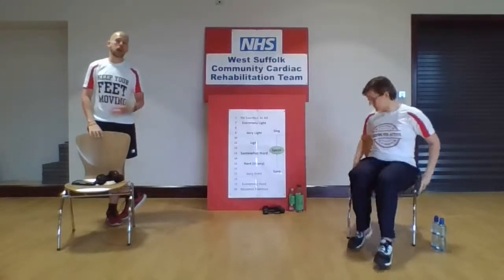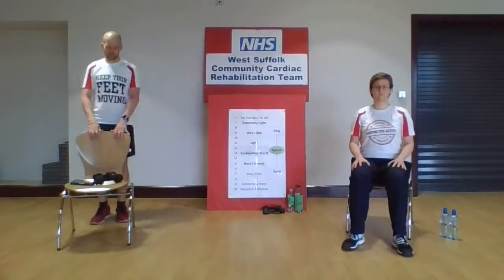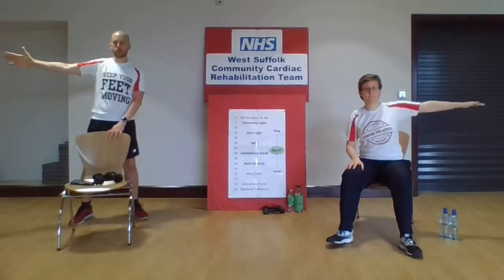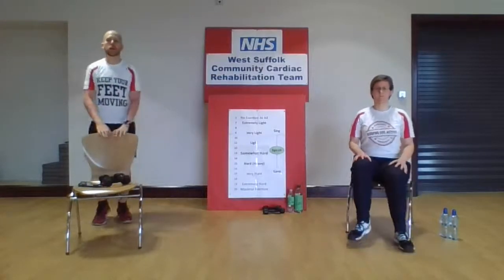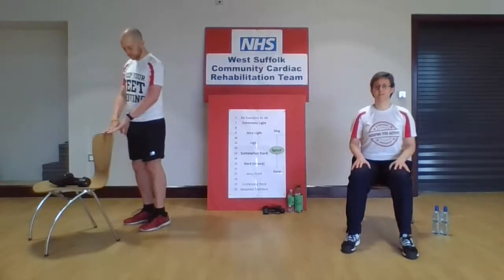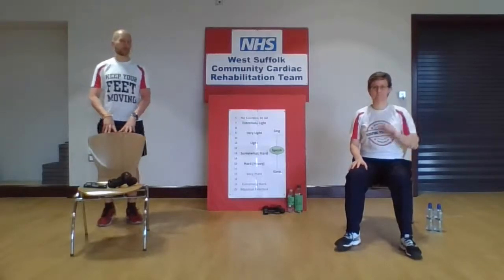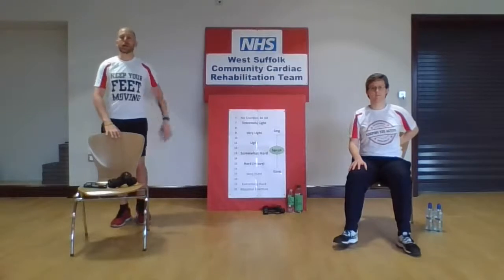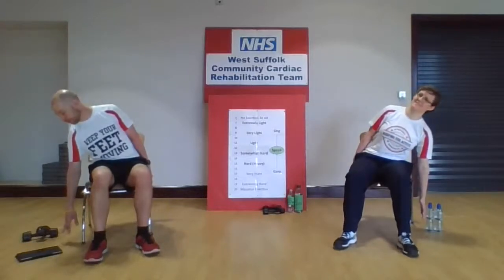West Suffolk Community Cardiac Rehab Team Lower Intensity Group - Live Stream Tuesday 26th May 2020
West Suffolk Community Cardiac Rehabilitation Team - Home Exercise Programmes
Pre Exercise - Please ensure you have read the Exercise Checklist below - if you are having any symptoms then please do not exercise on this occasion and contact your Cardiac Rehabilitation Nurse for advice on the contact number you have been provided.

BEFORE starting your exercise:  Have your GTN Spray (if prescribed) and a bottle of Water to hand.
Do Not Exercise if:
• You have not eaten  or  if you have eaten a large meal prior to the session
• Have taken any excessive alcohol or recreational drugs in the past 24 hours
• If you are taking Antibiotics

Please ensure that you have informed your Cardiac Rehabilitation Nurse if you have any of the following:
• Chest Pain (New or Worsening)
• Palpitations
• Increase in Shortness of Breath
• Dizziness
• Swelling of Ankles
• High or Low Blood Sugar Levels
• Sudden Increase in Weight
or if you are generally feeling unwell:
• Reduced Energy
• Fever
• Sore Throat
• Cough

Please contact your Cardiac Rehabilitation Nurse to discuss any of the following:
• Any changes in Medications  or  if you have Not taken your Prescribed Medication
• Any New or Worsening Joint Problems   (e.g. Back or Knee Pain)
• Any New Test Results   (e.g.  Blood Tests / Blood Pressure / Cholesterol / ECHO / Other)

DURING your exercise if you have any of the following - Please stop the exercise and inform your Cardiac Rehabilitation Nurse
• Chest Pain
• Dizziness
• Joint Pain / Problems
• General Feelings of being Unwell